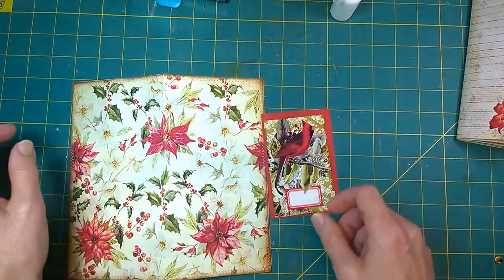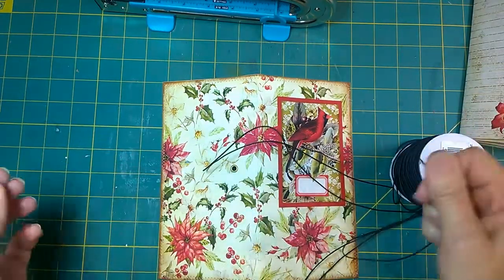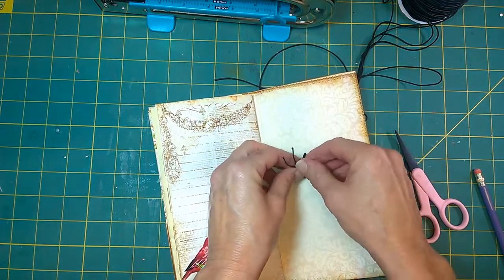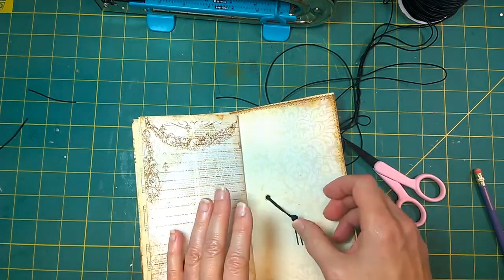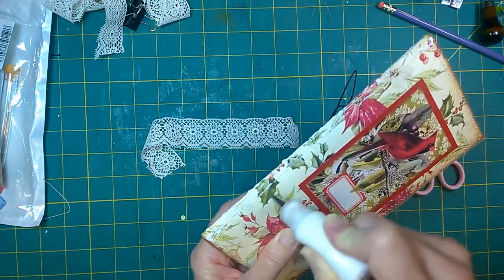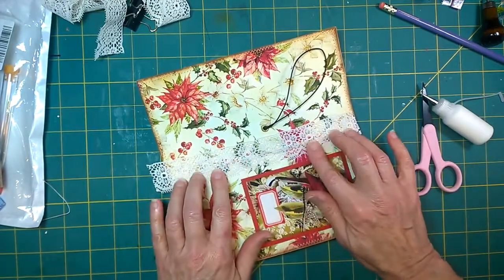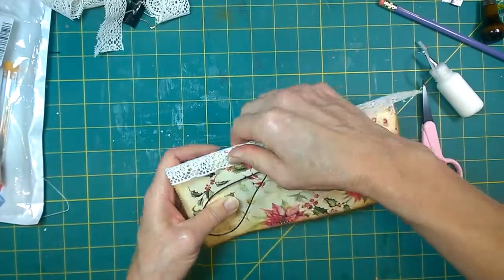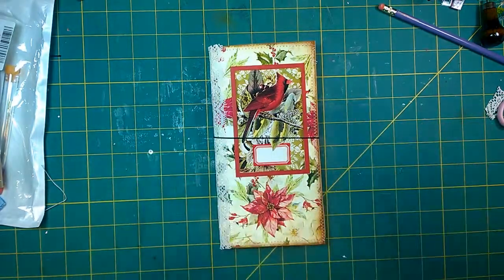Christmas TN Journal: Craft Along 2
DIGITALS Used
Christmas Cheer
Cardinal Rose

LET’S CONNECT